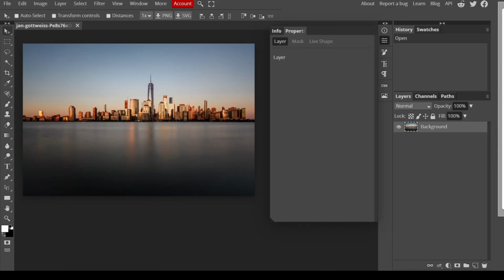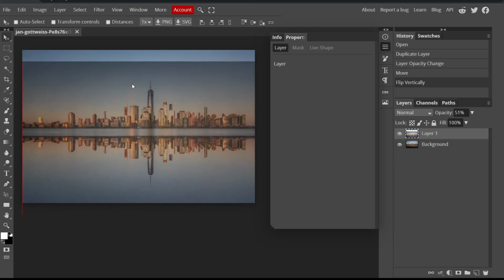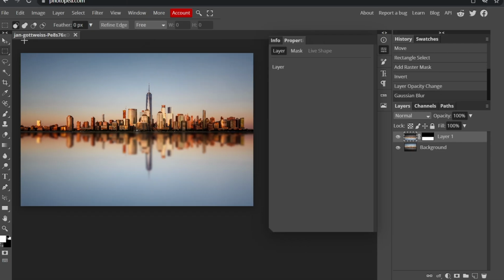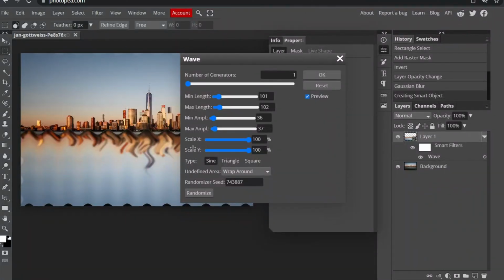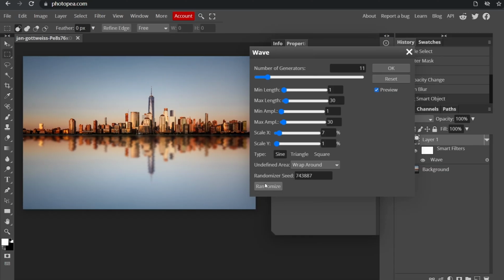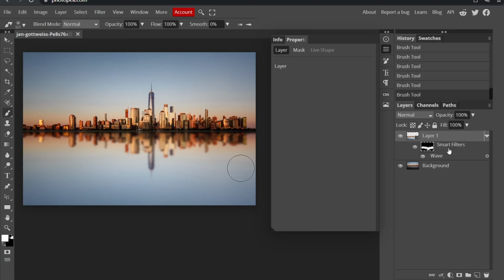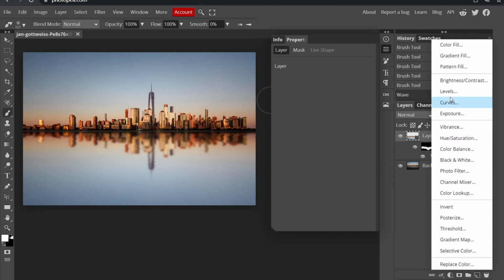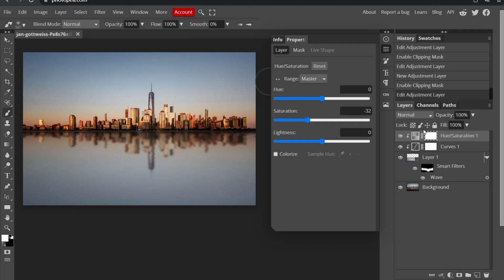How to Create Realistic Reflection | Photopea Tutorial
Hello my friends, in this video I‘m gonna show you how to create realistic reflection in the water with waves around it.
1. flip the image
2. blur the reflection
3. create waves
4. lower contrast and saturation

I hope this tutorial helps you. Thank you very much for watching.

How to Create Realistic Reflection
How to Create Reflection in Photopea.